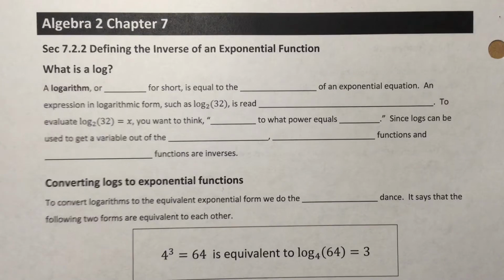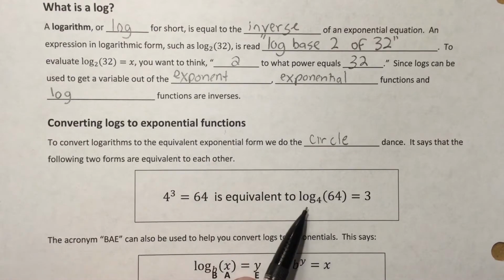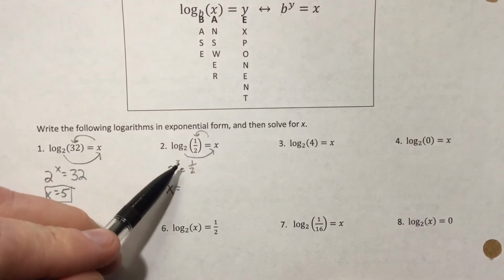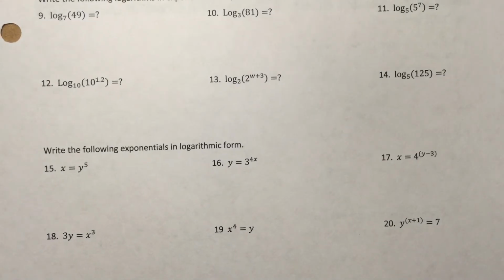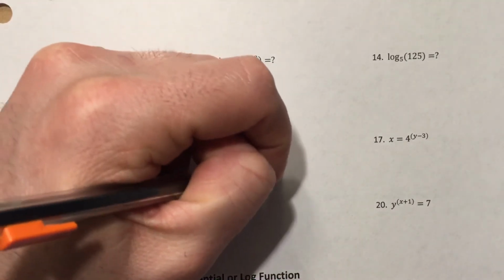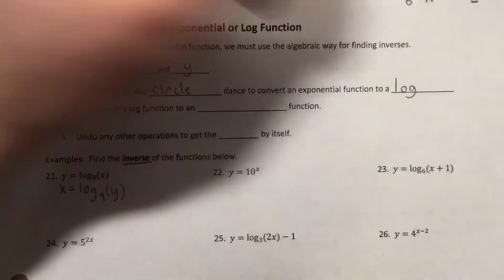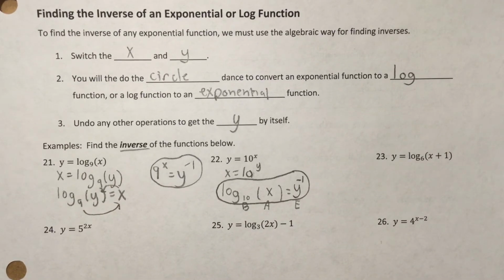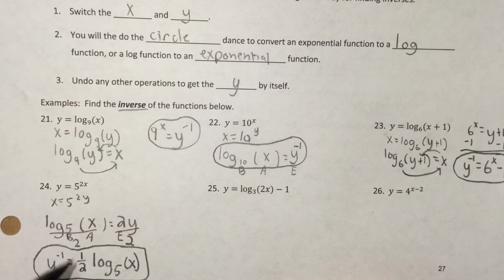Sec 7.2.2 Defining the Inverse of an Exponential Function